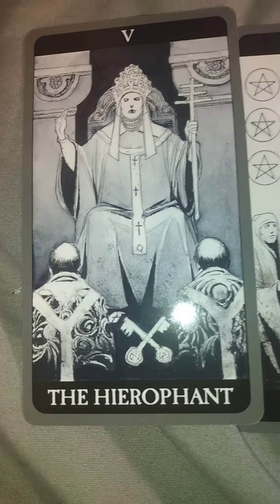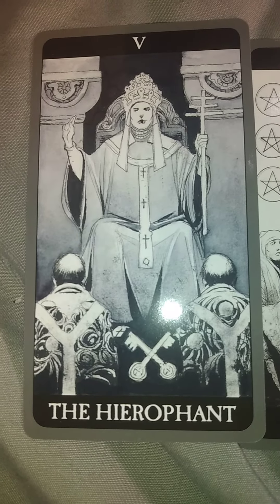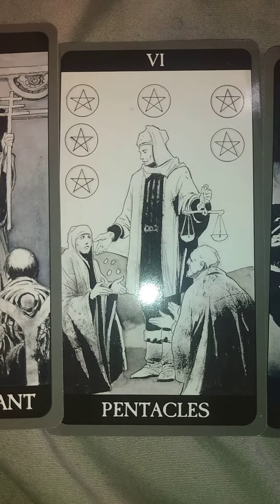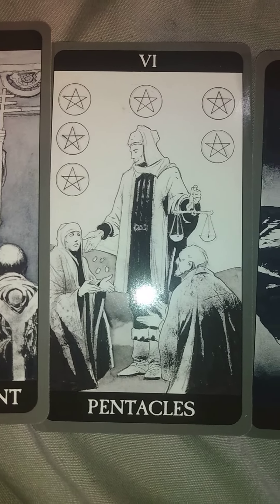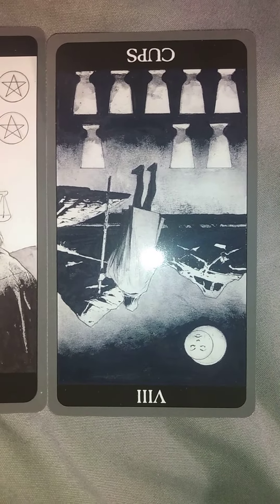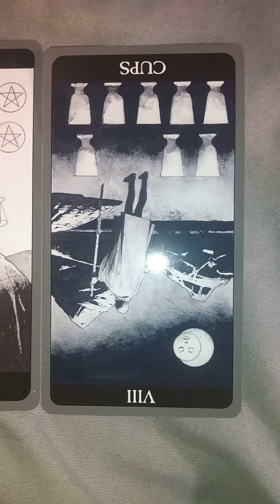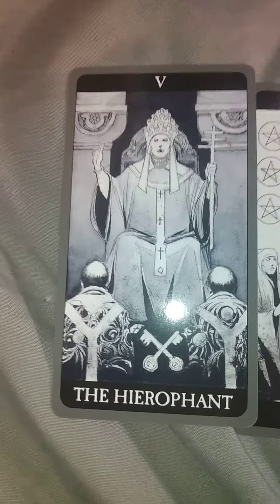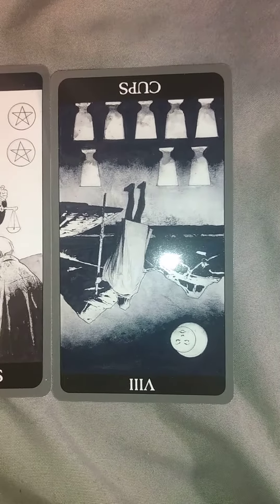What's Going To Happen When I Use The Dark Side Of Tarot Deck Tarot Reading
In this video, I'm doing a tarot reading for myself on what's going to happen when I use the Dark Side Of Tarot Deck using the Dark Side Of Tarot Deck.